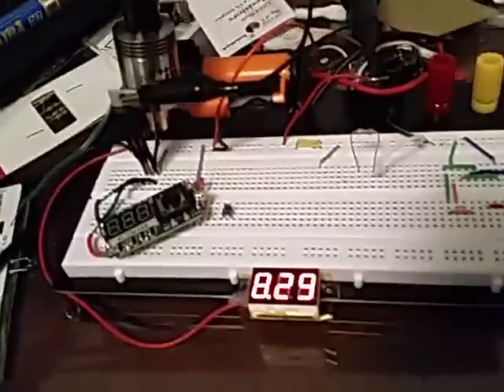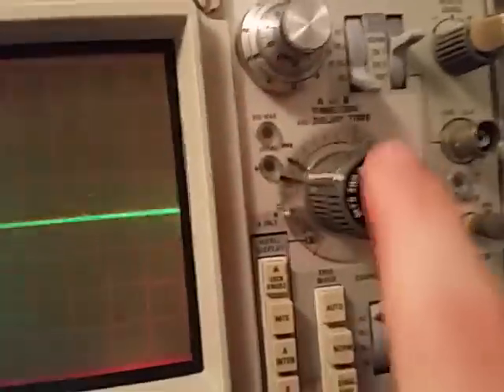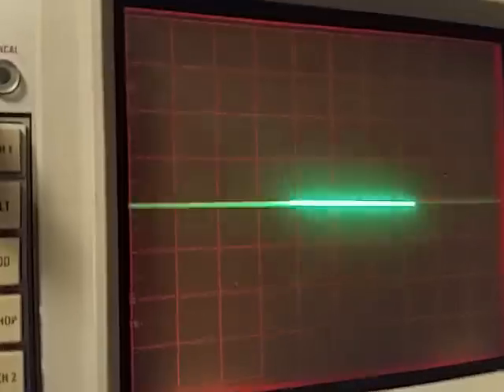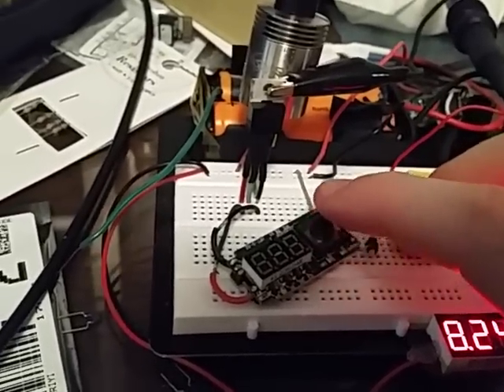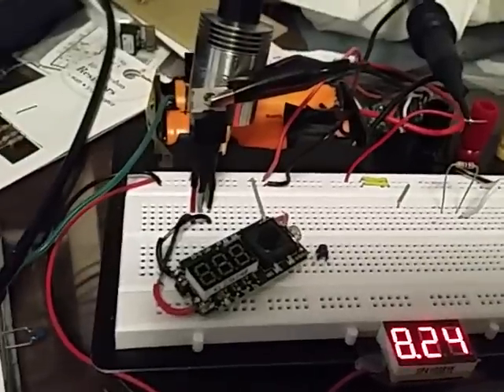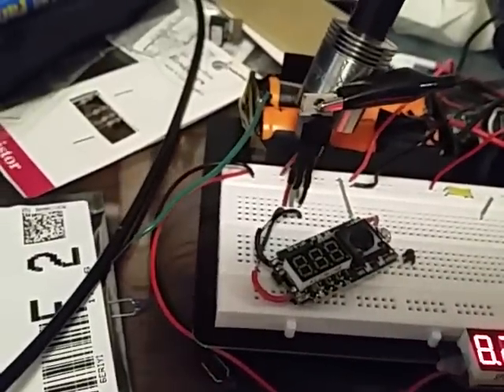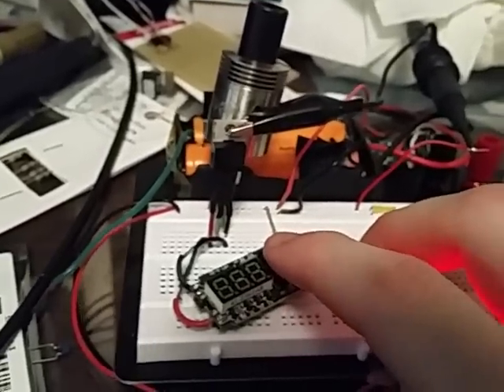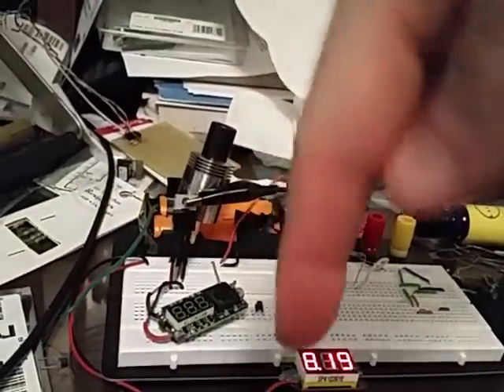Zmax Board as PWM MOSFET Driver